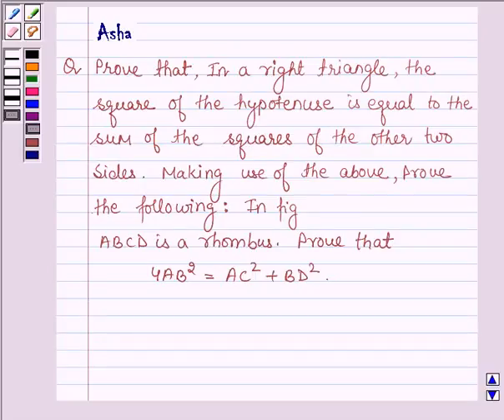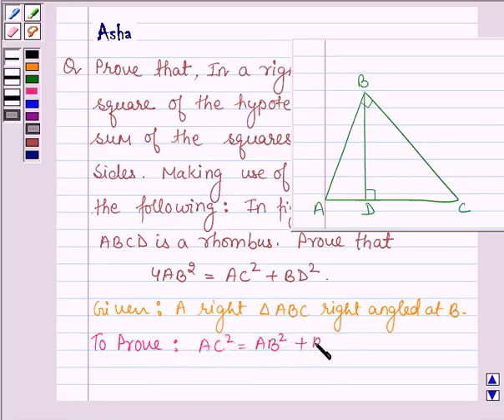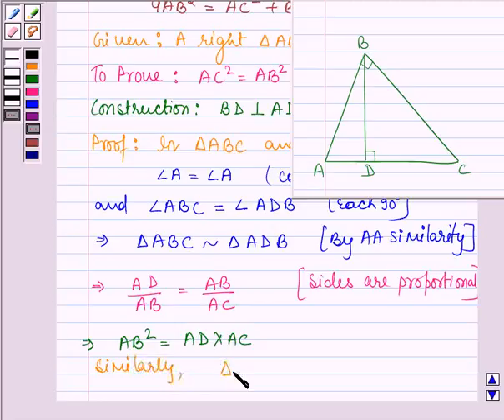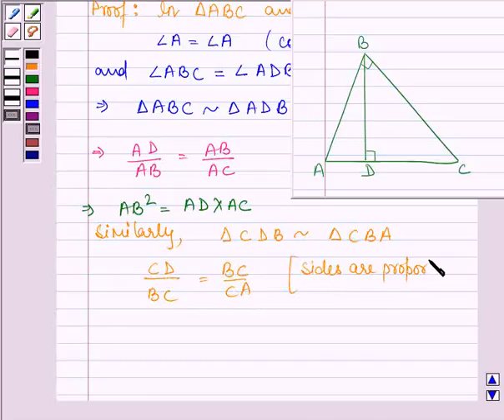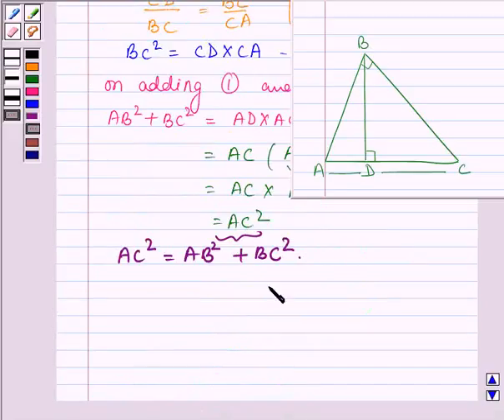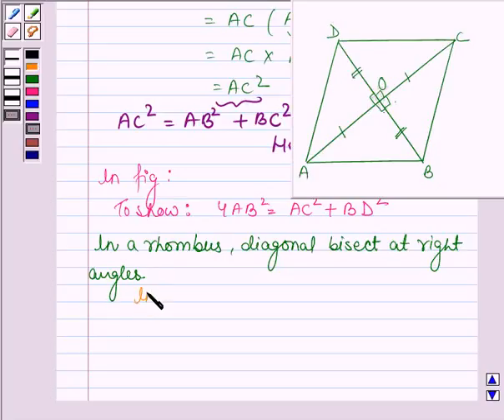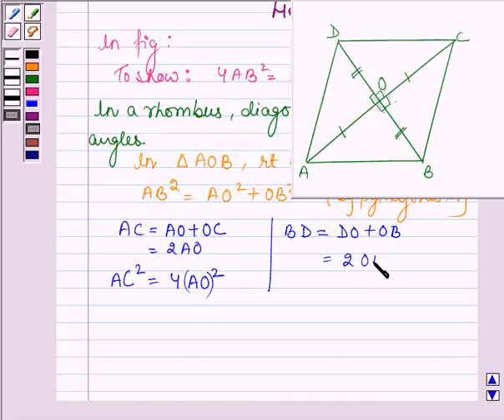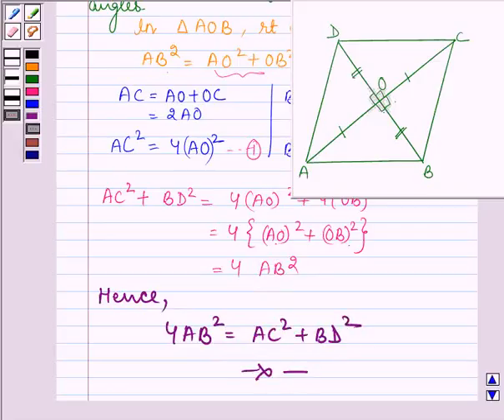Maths X CBSE OD C 2006 1 21